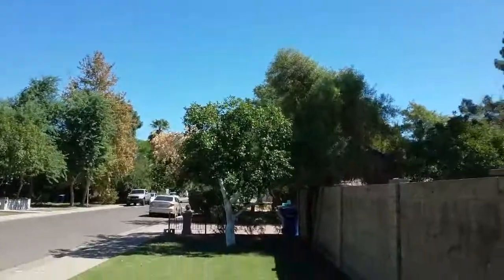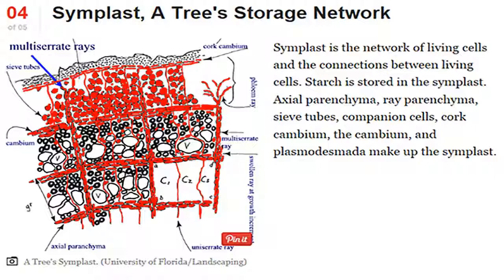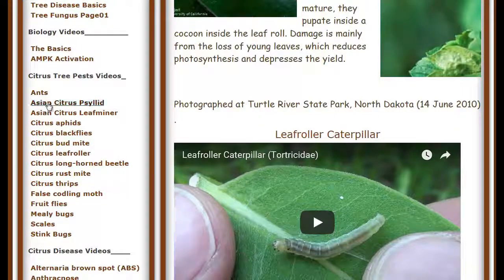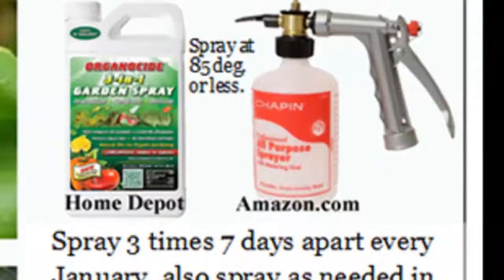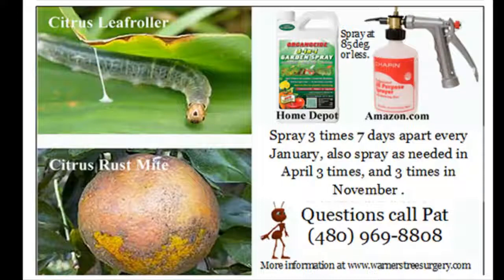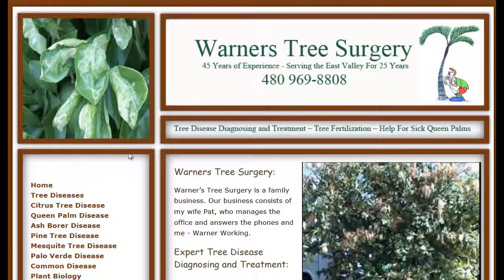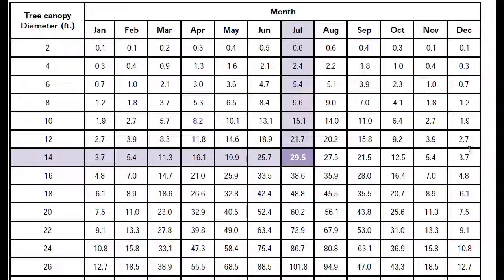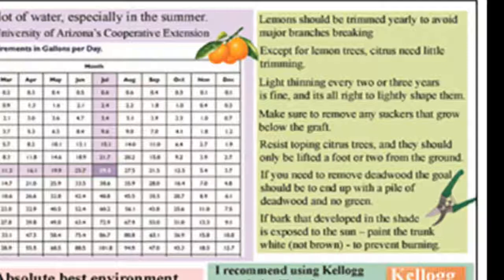Citrus Tree Ash White Fly Tempe AZ Warner's Tree Surgery 480 969 8808 11212017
Are you asking yourself about, what is the best fertilizer for citrus trees, or
How often should lemon trees be watered, or how do you save an overwatered citrus tree, or why did my lemon tree lose its leaves, or why are my lemons going Moldy on the tree, or why are my citrus leaves curling, or how do you get rid of citrus leaf curl, or
Why are my orange trees leaves curling up, or problems with lemon trees, or how to care for citrus trees in Arizona, or orange tree pests and diseases, or lemon tree pests and diseases, or lime tree pests and diseases, or grapefruit tree pests and diseases, or
Tangerine tree pests and diseases, or tree disease identification, or sick lemon tree, or lemon Tree Problems, or treating Common Lemon Tree Diseases?

Or would you like to know about the problems with, what are the diseases of lemon trees, or how do you treat citrus canker lemon disease, or
How can I ensure the health of my lemon tree, or how do I know if my citrus tree is sick, or treating Common Lemon Tree Diseases, or lemon Tree Diseases and Treatment, or
Treating Common Lemon Tree Diseases, or Anthracnose, or Botrytis fungus, or Phytophthora fungus?

There is written information and informative videos and helpful handouts you can download that will help you to answer these questions and give you insight into the things you can do make your Citrus trees healthier. Also, if you're close to Mesa Arizona you can call and have me come out to help you with your trees. I have over 50 years’ experience treating sick trees my website address is tree-disease-treatments-mesa-az.com. well, that's about it. this is Warner wishing you good luck with your trees.